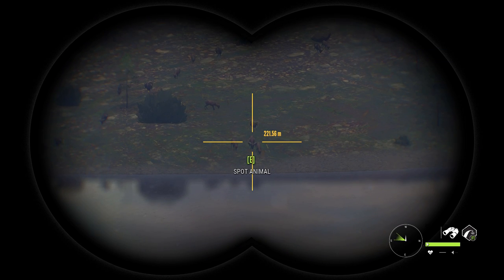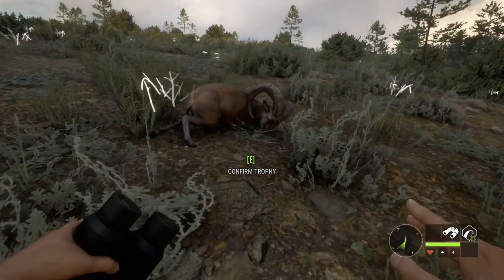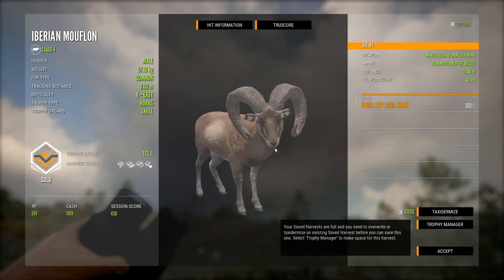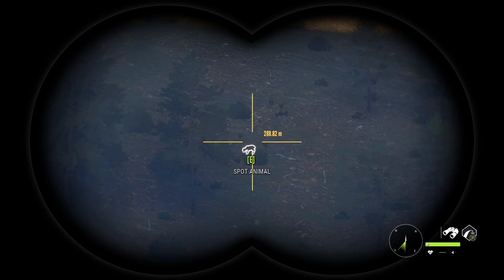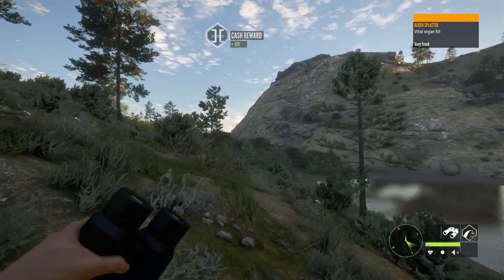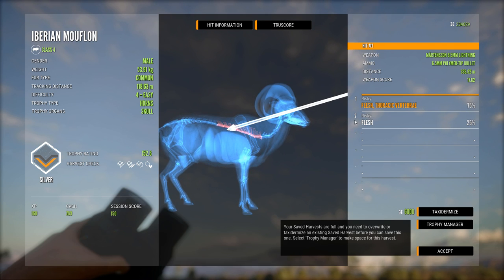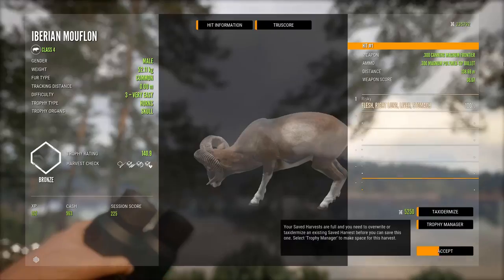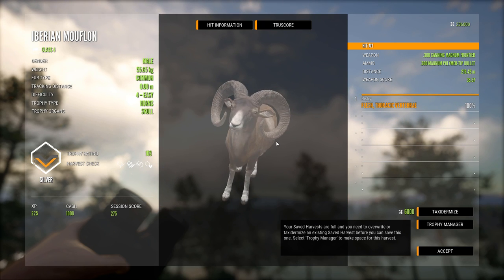A Mouflon Mistake... | theHunter: Call Of The Wild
Honestly had no idea what to call this video so i guess we'll go with that...

-Hashtags-